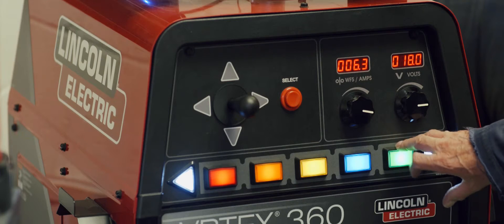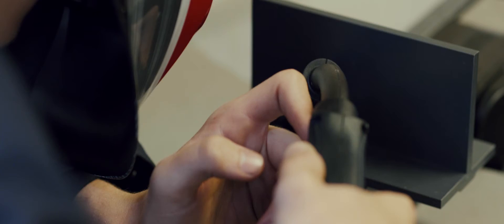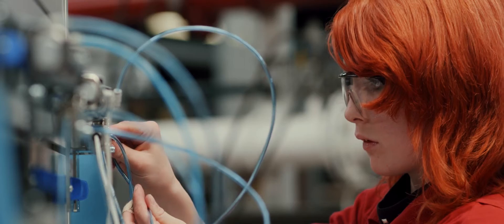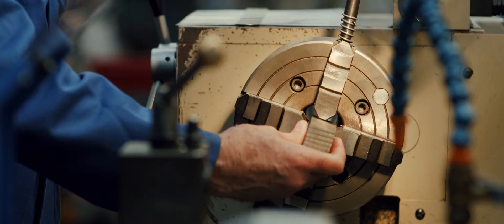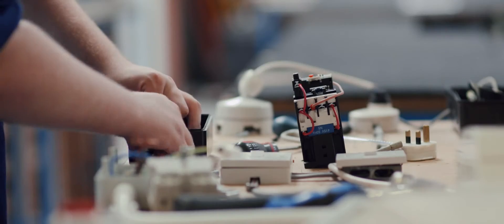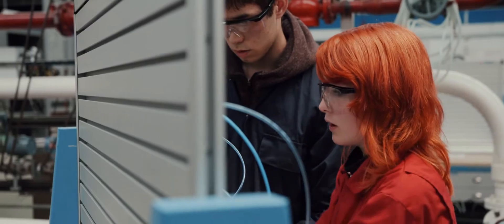Your future in Engineering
In a brand new building that represents over £12-million worth of investment we can teach you the skills you need to get ahead in Engineering. Come and learn in brand new facilities using the equipment that you will use when you work as an engineer.

North Lindsey College is the largest provider of post-16 education and training in North Lincolnshire, offering a wide range of further education programmes, both vocational and academic, and apprenticeship courses at a range of levels. Our students benefit from excellent facilities plus friendly and experienced staff.

We also offer a range of HNCs, HNDs, degrees and an exciting range of foundation degrees at our University Centre. Based on overall student satisfaction in the National Student Survey the University Centre is the best in Yorkshire and Humberside. 91% of students responded positively to the survey, placing the College significantly above the national average

The College has recently undergone a £16 million refurbishment to enhance its provision further. The following areas have been transformed to provide exciting new facilities for students: Engineering, Motor Vehicle, Fabrication and Welding, Hairdressing and Beauty Therapy, Art and Design and Sport.

Get on course at North Lindsey College. Why go anywhere else?